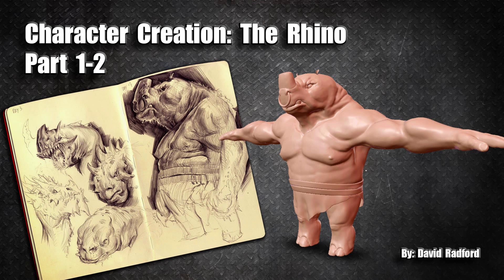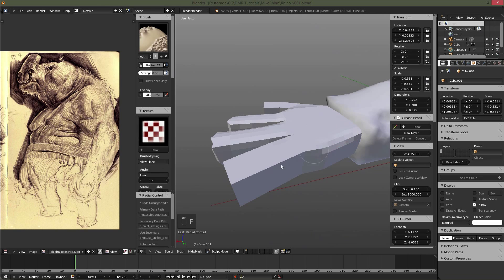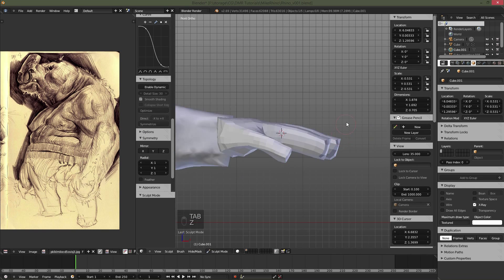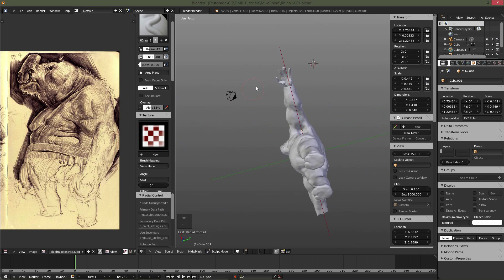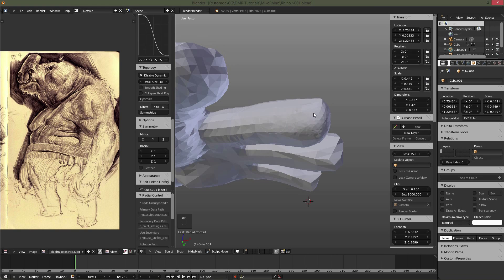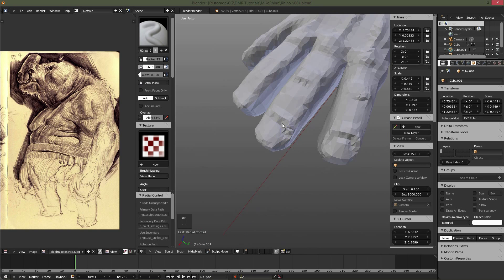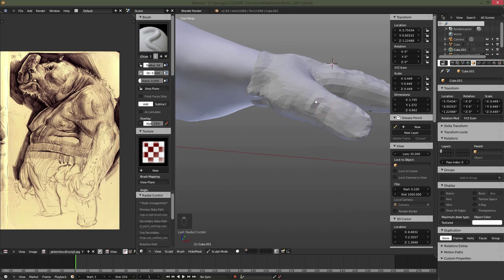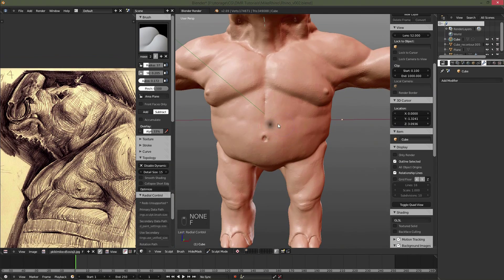Character Creation in Blender: The Rhino. Part 1-2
In Part 1 Chapter 2, I go over creating a separate base mesh for the hands, basic hand form sculpting and attaching the sculpted hand to the body.

Find the whole series and more at DMRadford.com